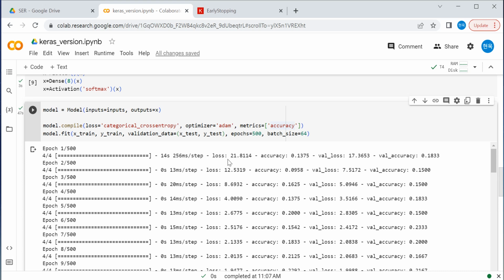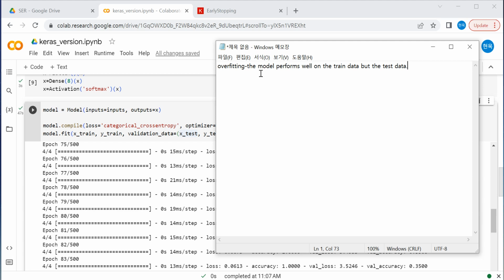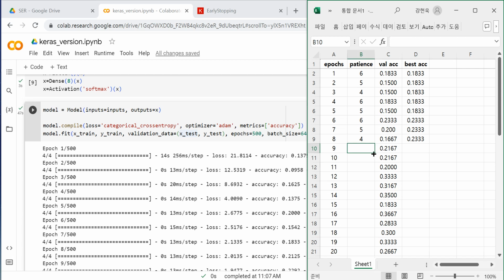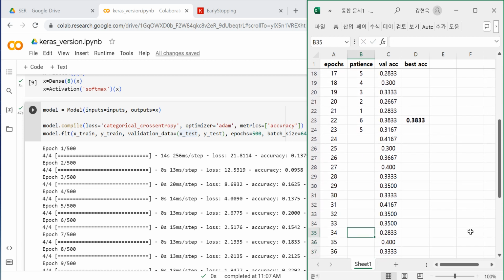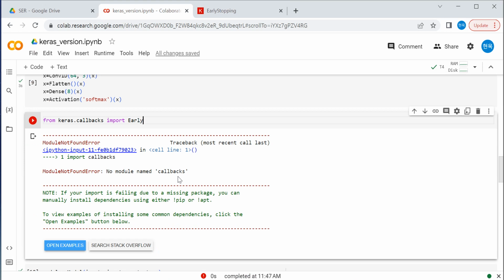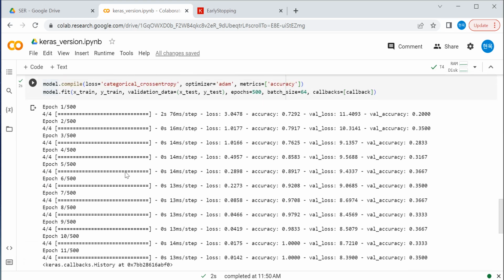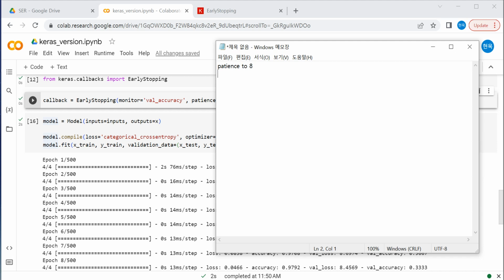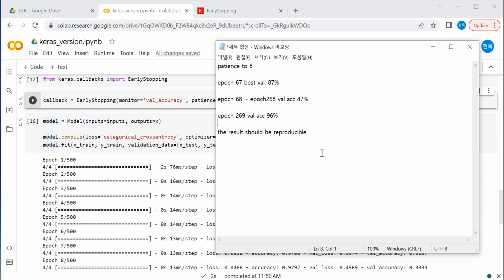Patience for early stopping